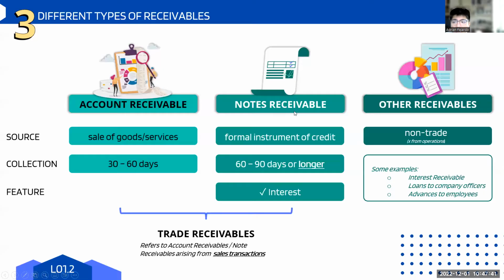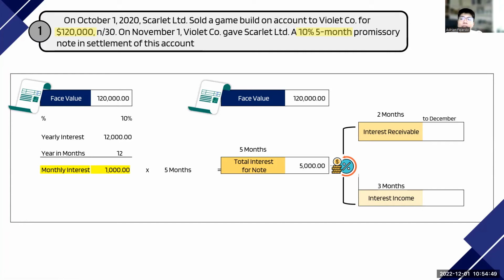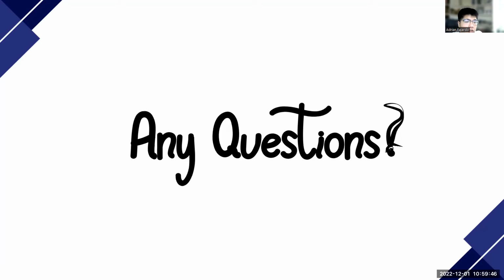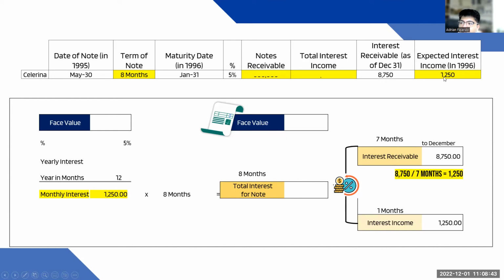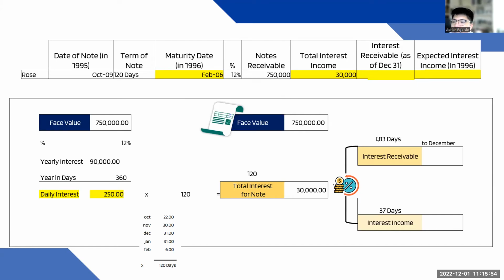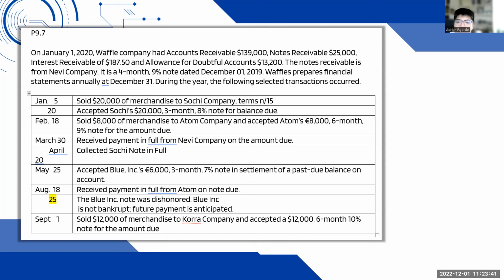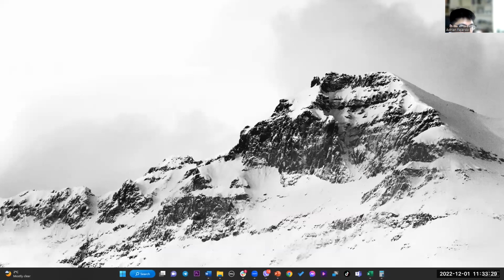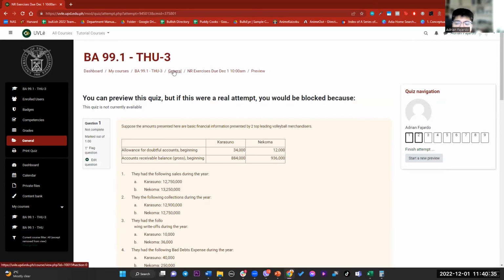8.2.5 - Deep Dive: Notes Receivables (Exercises)